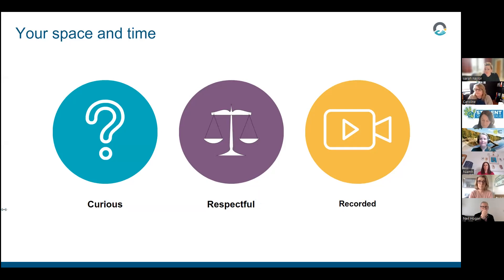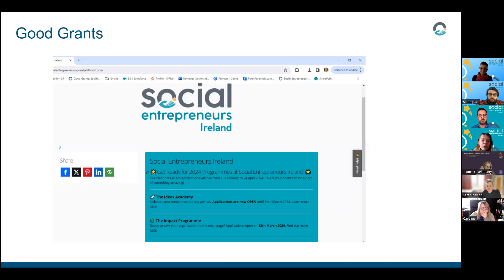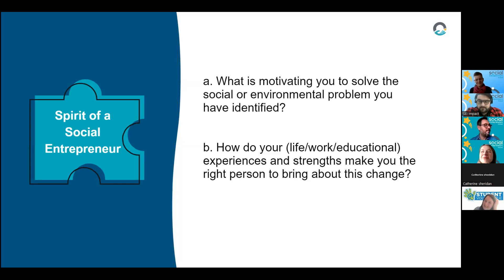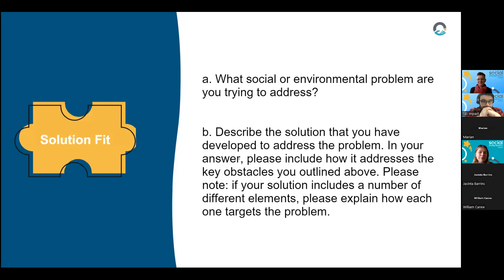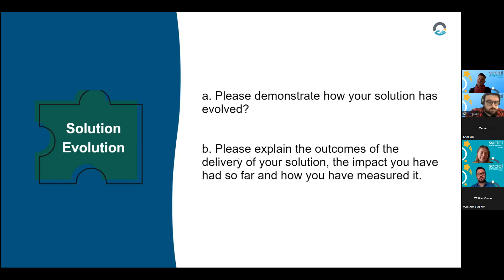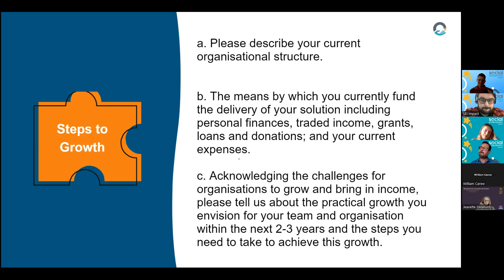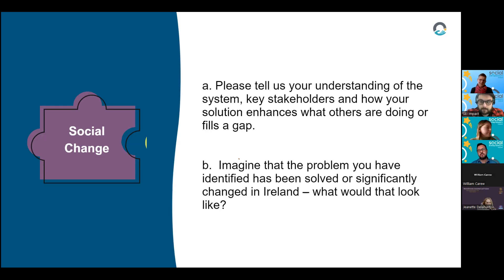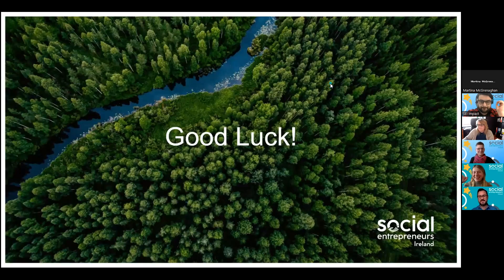Impact Programme - Application Webinar - 27 03 24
Online Application Webinar
Taking place on 27 March at 1PM
Guidance on how to navigate our online application portal – Goodgrants
An introduction to the Impact Programme application form
An overview of what we at Social Entrepreneurs Ireland are looking for from applicants in their applications
Examples of strong and weak application answers
Tips on how to improve your application writing skills